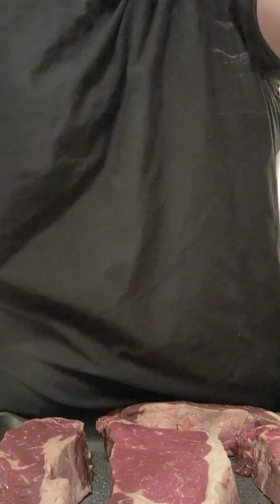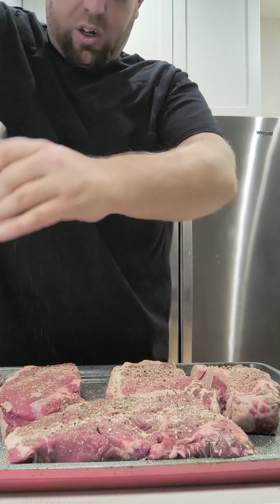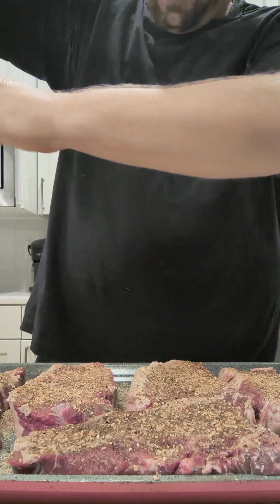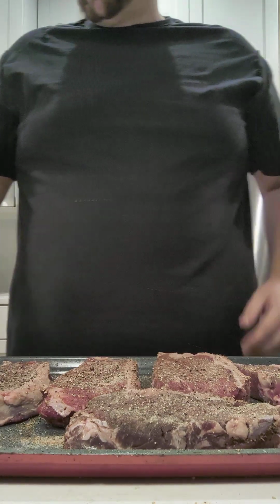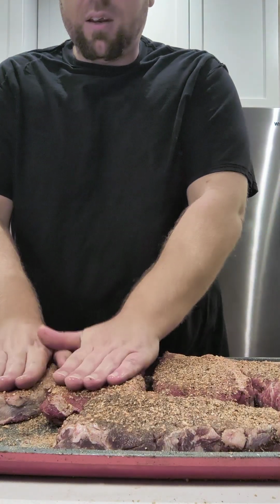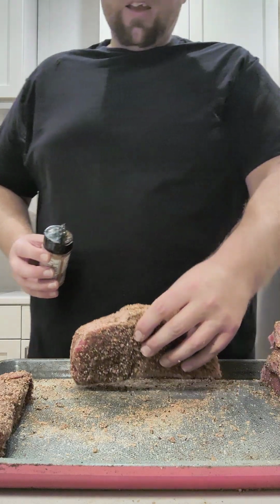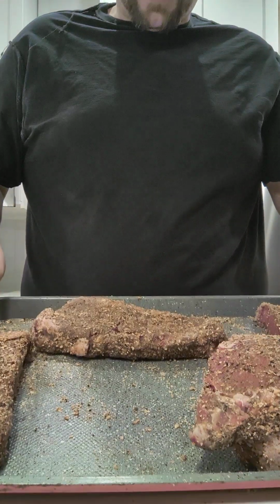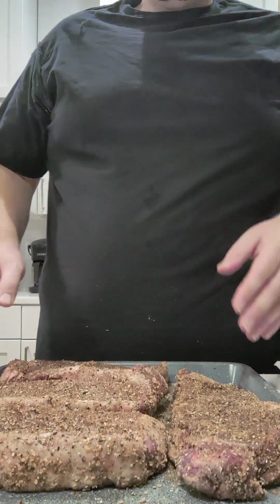How To Season Your NY Strip For The Grill! Hallelujah!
In this one I'm going to show you how to season a steak and we get some fun bear the cat side action. God is who feeds me and I work hard for the Lord. Hallelujah all glory to God!